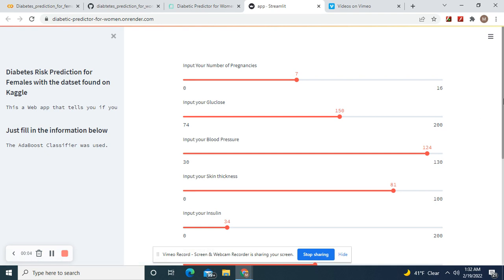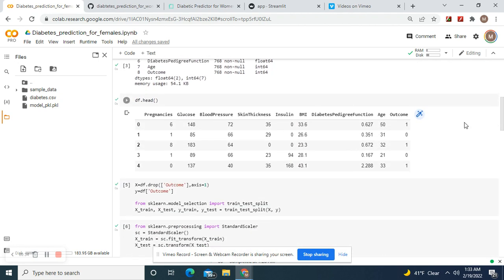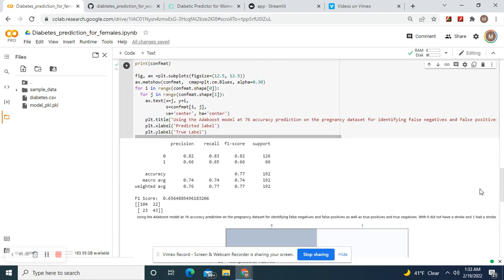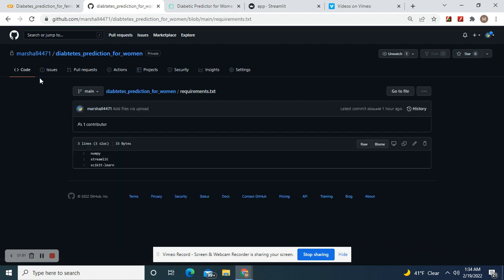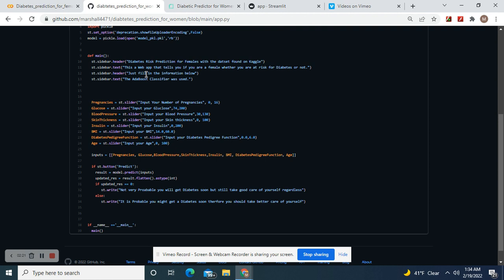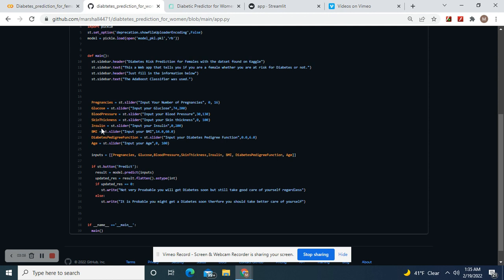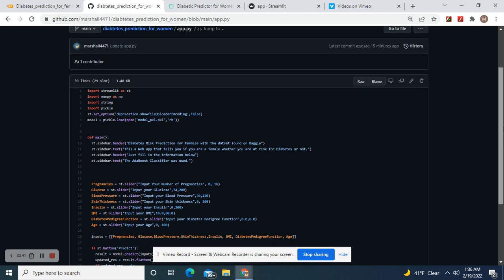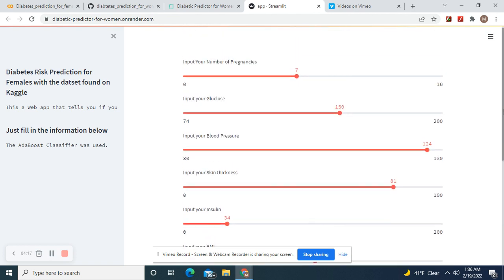How to deploy a Women's Diabetic Prediction Web app using Streamlit on render cloud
Click on the link below for the Code to Deploy the streamlit womens diabetic Prediction Webapp on render cloud from your github just simply connect and put streamlit run app.py for the command/seeothervideoswhereI go into detail: